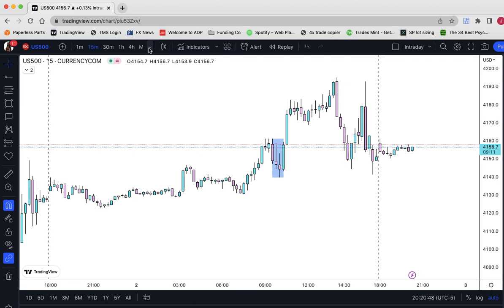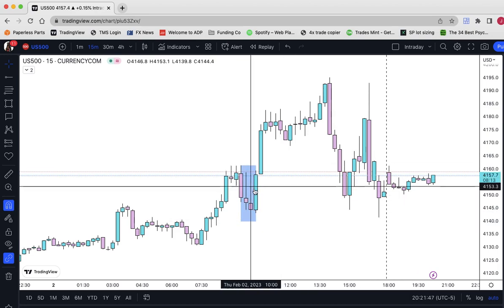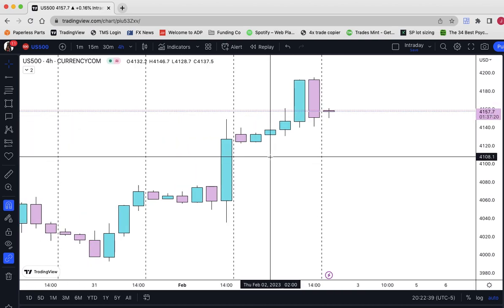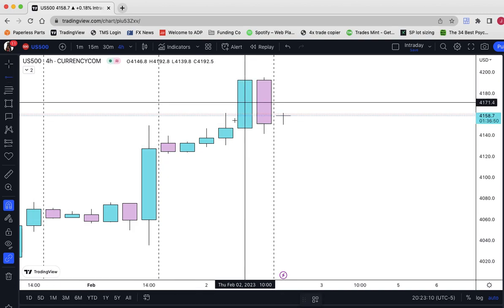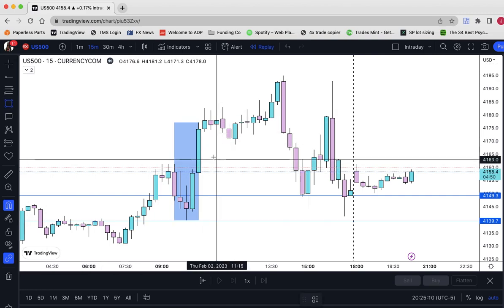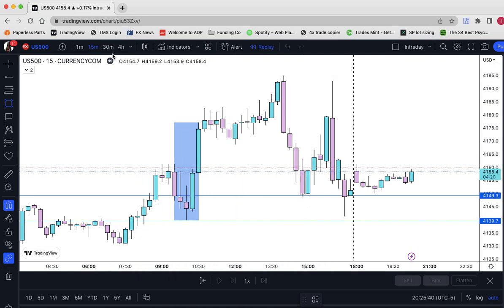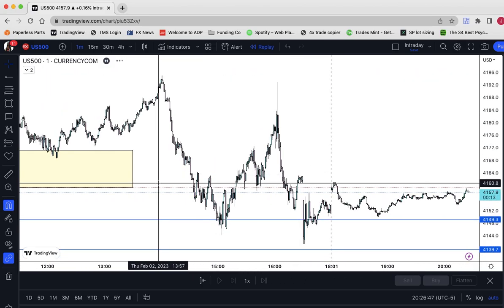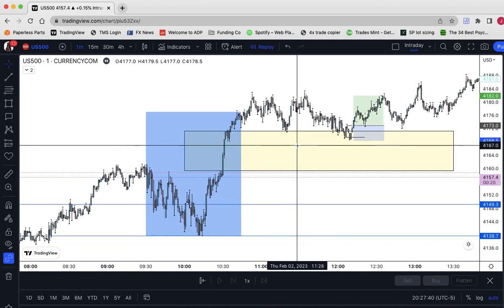S&P 500 Feb22023